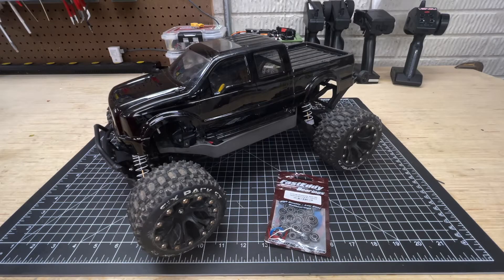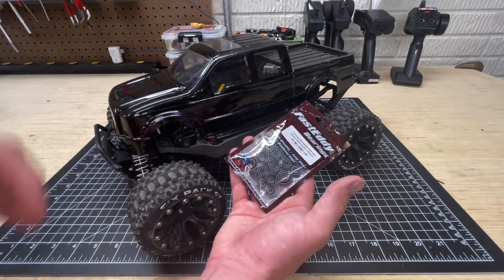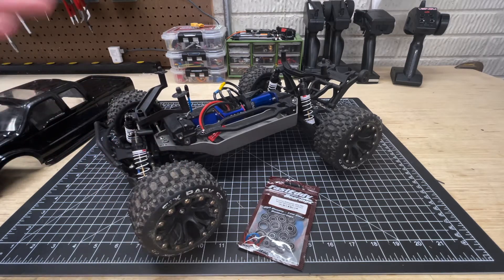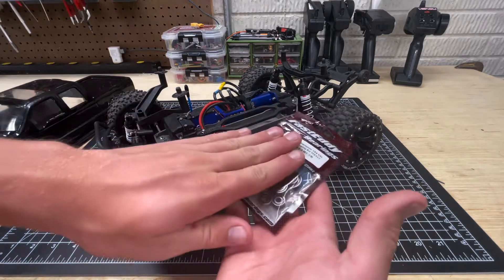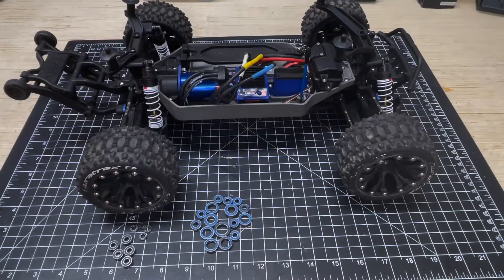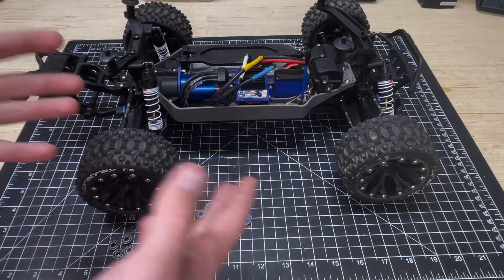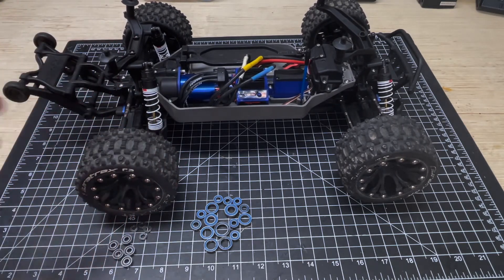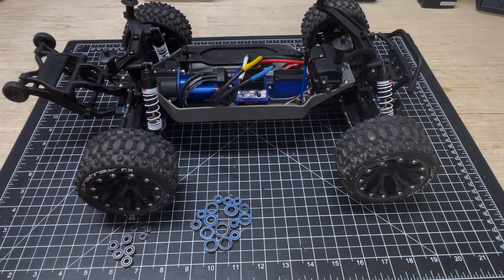Traxxas Stampede 4x4 VXL Upgrade #2 - Fast Eddy Sealed Bearing Kit | CustomRCMods